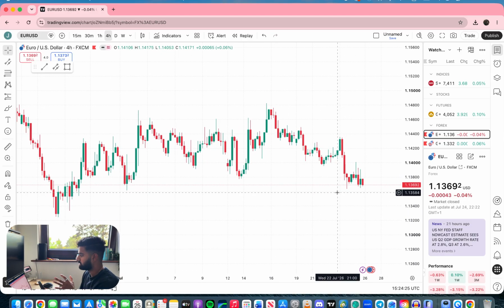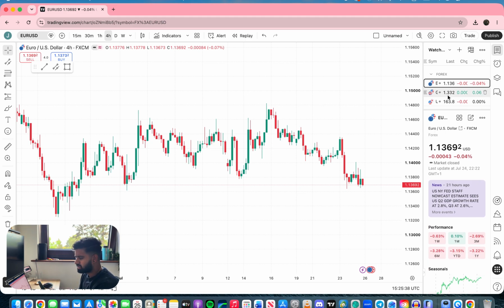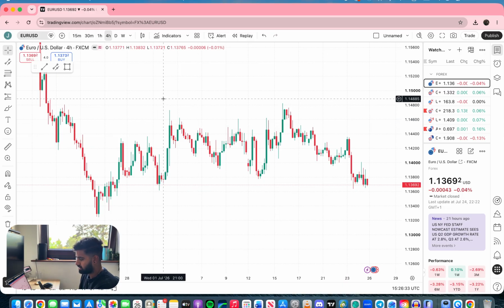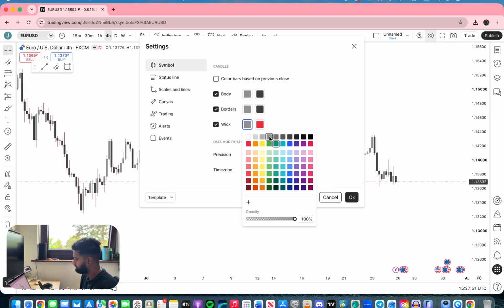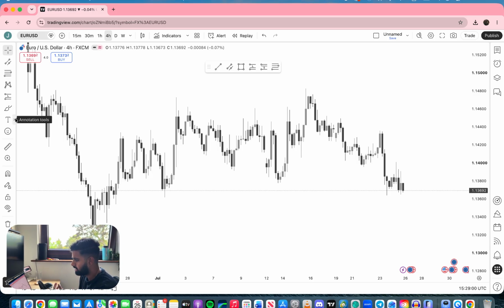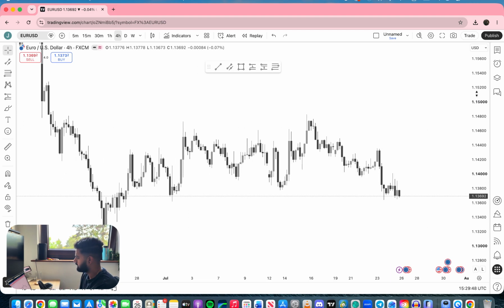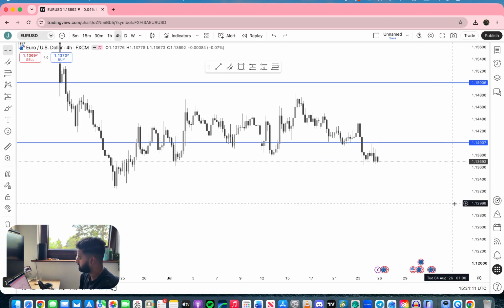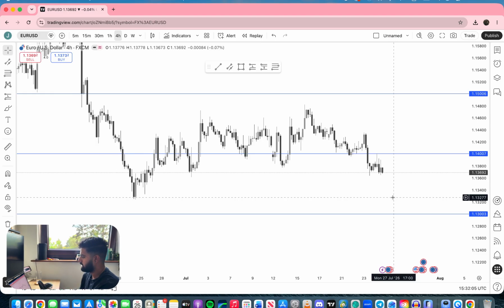How To Setup TradingView on MacBook For BEGINNERS In 2026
How To Setup TradingView For BEGINNERS In 2026

New to TradingView and not sure how to set up your charts? In this beginner-friendly TradingView tutorial, I’ll walk you through exactly how to set up TradingView in 2026, including the essential settings, chart layout, indicators, tools, and features every beginner trader should know.

TradingView is one of the most popular charting platforms used by forex traders, stock traders, crypto traders, and investors around the world. Having the right setup can make analysing markets easier and help you build a better trading routine.

If you’re starting your trading journey or looking to improve your chart analysis, this TradingView beginner guide is the perfect place to start.

Accessories for your trading setup 🛍️

Products you might be looking to grab :

M1 MacBook Air
iPad Pro
AirPods Pro
Apple Pencil (2nd generation)
Keychron K2v2 Keyboard
MX Master 3
Social Media 📲

Trading On My iPad Pro 2021 vs Trading On My M1 MacBook Air 2020 | Which is better for trading ?

🔴5,942